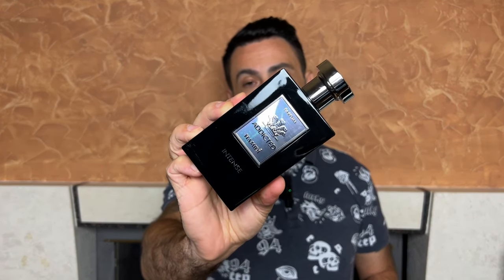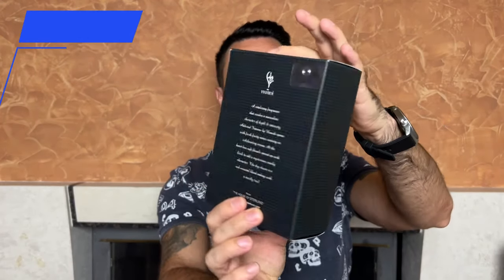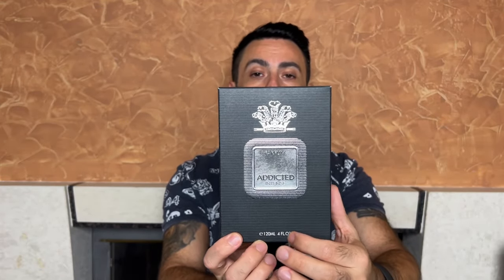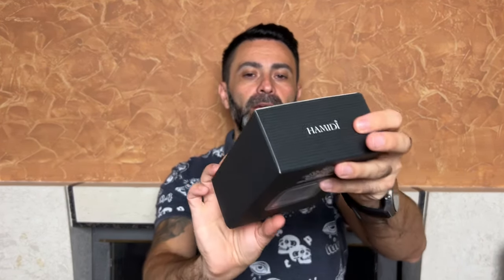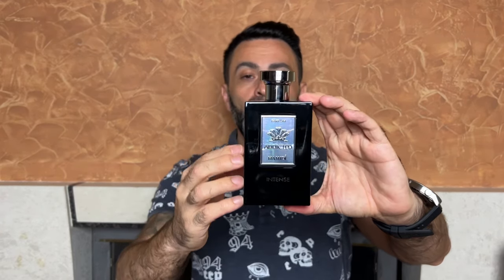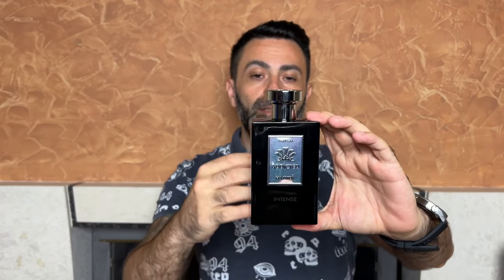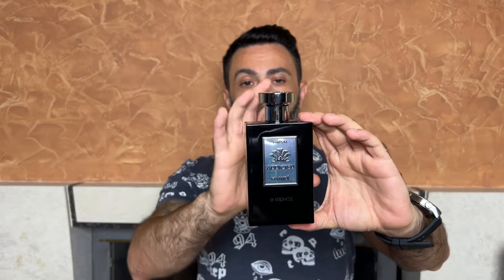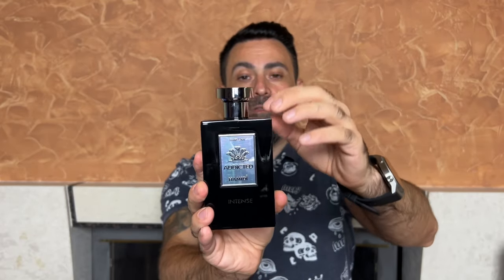DON'T BE FOOLED! | Hamidi Addicted Intense Review